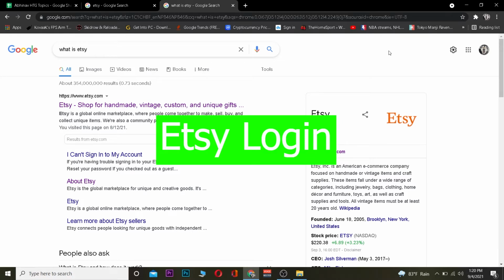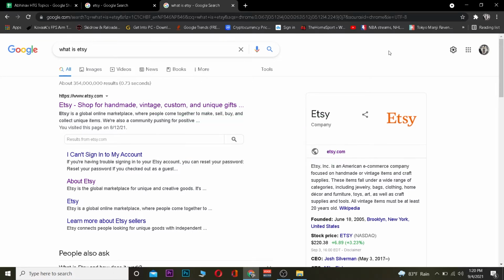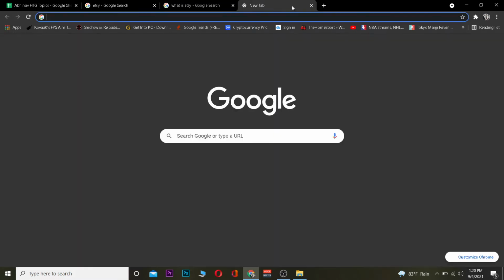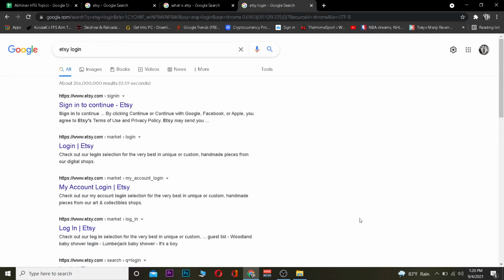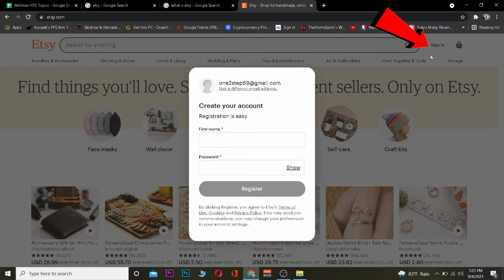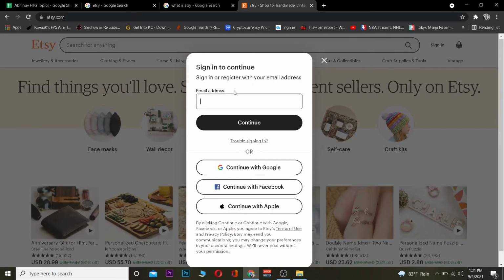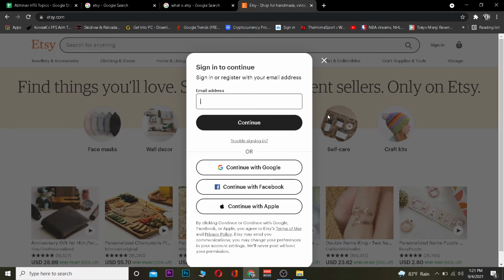How To Login Etsy Shop For Beginners 2021 | Etsy Store Sign In Tutorial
In this video I'm going to show you how to login and access your account on Etsy, a leading marketplace for handmade goods.
So first what we need is the username and password for your Etsy account. Once you have that, just click on "Log In". Then again type in the password for your account. If it's correct, now you can go ahead and sign into Etsy!
1.
2. Click "sign in" at the top of the screen

0:00 - Intro
0:43 - How To Login Etsy Shop For Beginners
1:23 - Outro